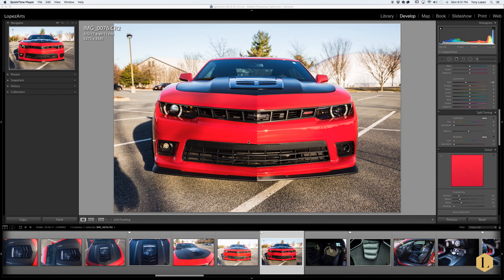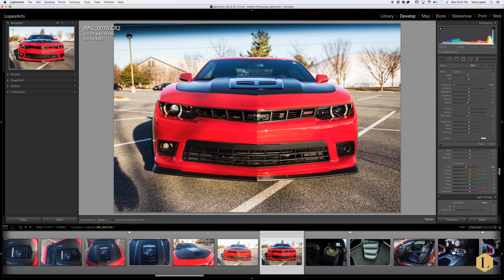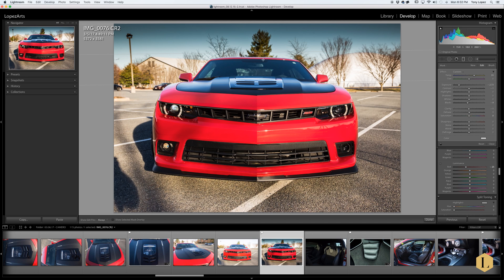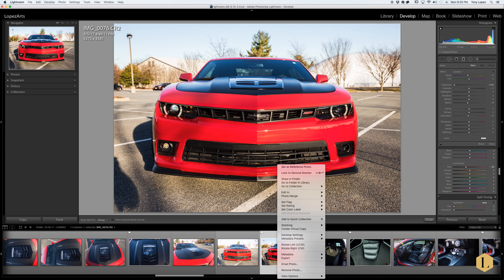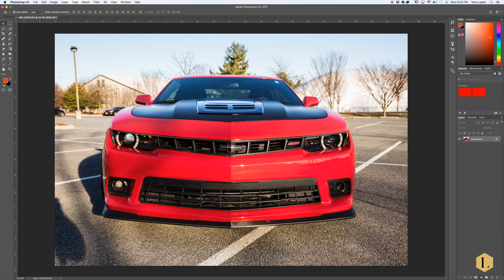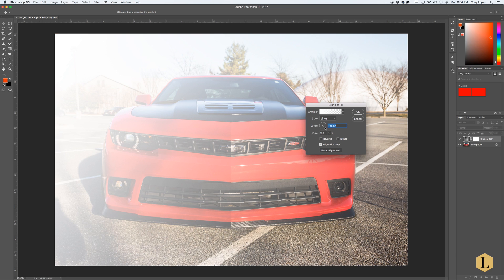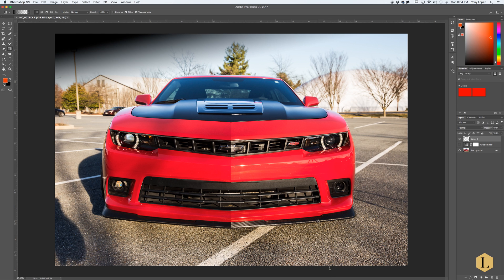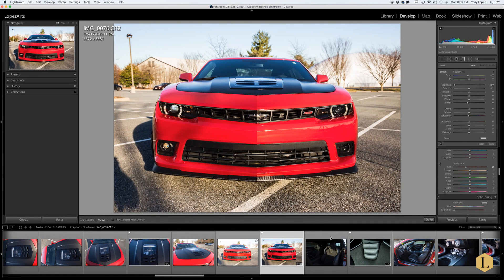Automotive Photography: The Gradient Tool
Looking at how to use the gradient tool in Lightroom and in Photoshop.